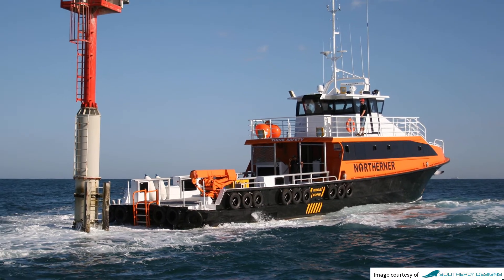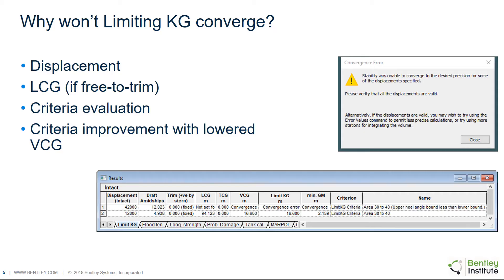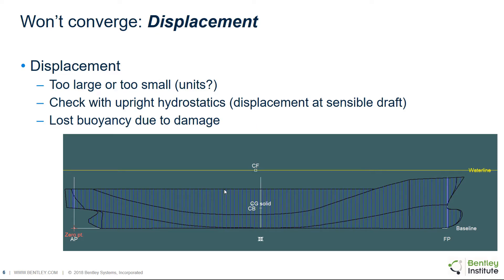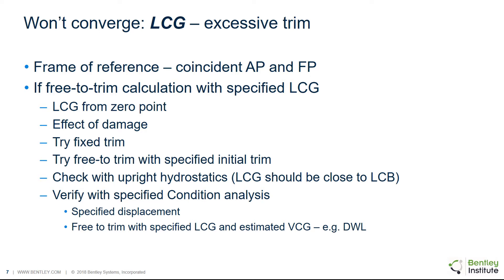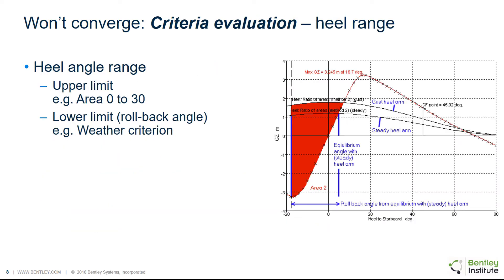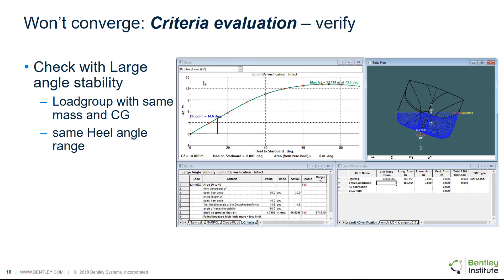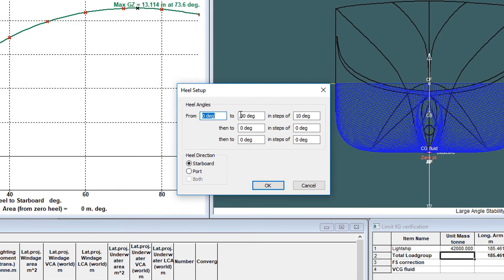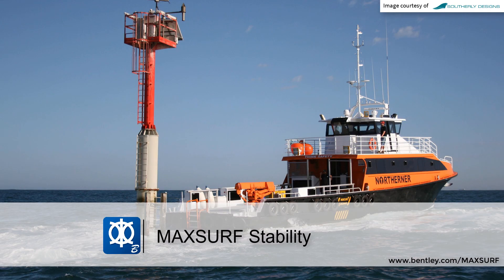Troubleshoot Maximum VCG Calculations in MAXSURF Stability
Is your maximum VCG analysis failing to start in MAXSURF stability?
Is it failing to converge for some displacements?

In this video you will find out how to:
- Discover the most likely causes of problems.
- Learn the best methods to diagnose the problems and how to resolve them.